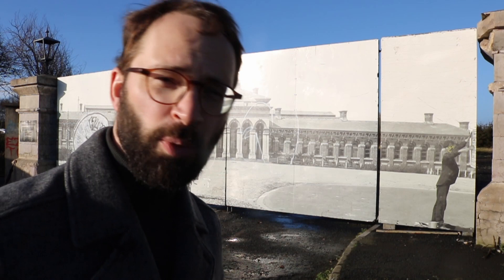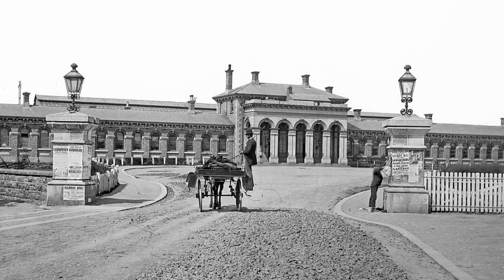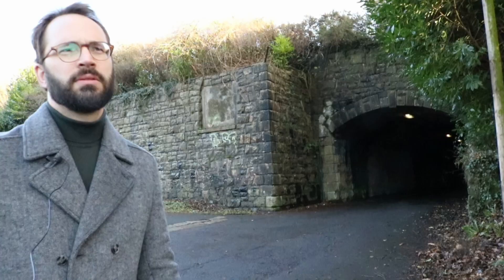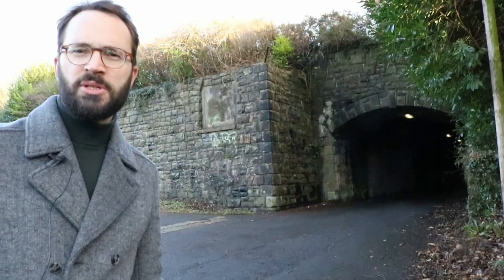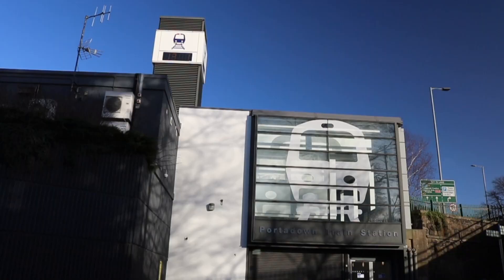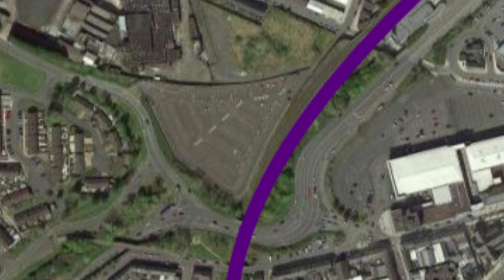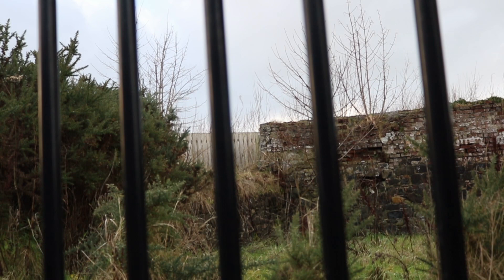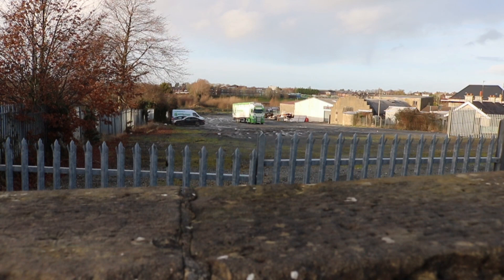Three lines, five stations - a potted history of Portadown's railway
Portadown is still a stop on the Belfast to Dublin service, but 100 years ago it was so important they had to keep moving it to cope with demand.